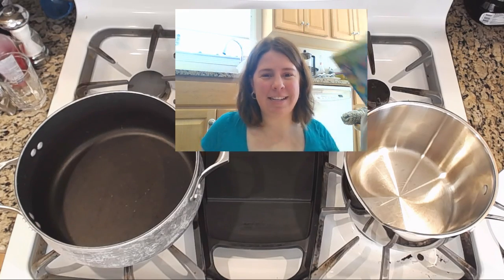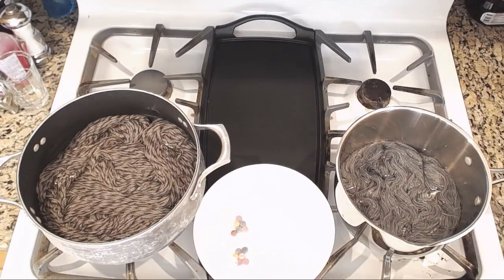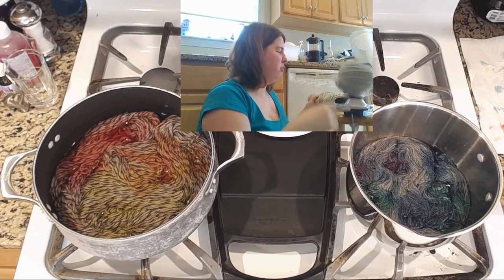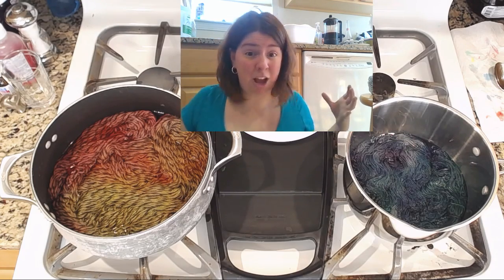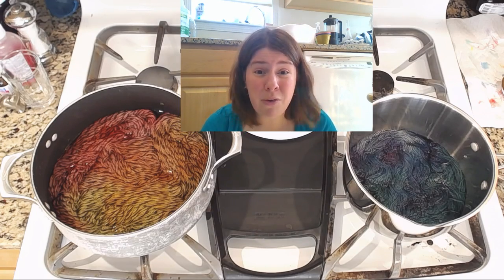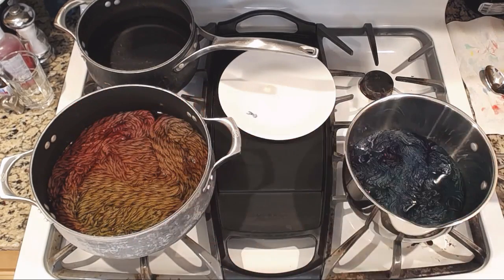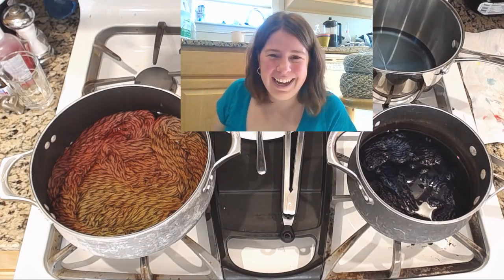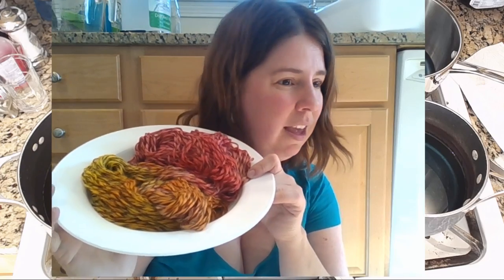Let's Overdye Yarn with Easter Egg Dyeing Kits - LIVE!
Let's overdye some KnitPicks Stroll Tweed in Down Heather (65% superwash merino / 25% nylon, 10% Donegal tweed) and Lion Brand Fisherman's Wool in Oak Tweed (100% pure virgin wool) (Affiliate Links) with some Easter Egg dye tablets!  These dye tablets contain a little bit of citric acid and a lot of food coloring, so they're perfect for space dyeing some yarn.  I've used them on bare yarn a lot, but I haven't overdyed any pale grey yarns with them yet.  Let's see what kinds of colors we can get!

In today's livestream, we will do 2-3 space dyeing examples with different colors of Easter egg dye tablets and I'll answer any other dyeing questions.

KnitPicks tweed yarns are 20% off through the end of today, 1/24/2018 at 11:59 PM PST! (Affiliate Link) If you like the results of overdyeing the grey tweed yarn then make sure you pick some up for yourself!